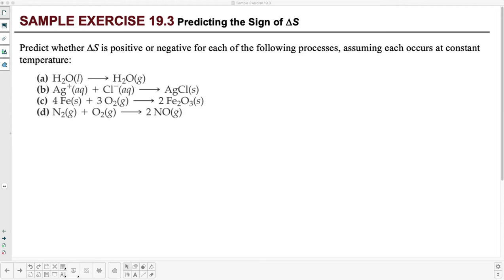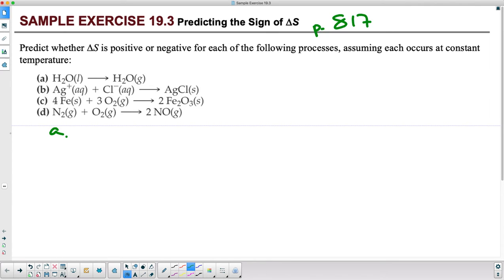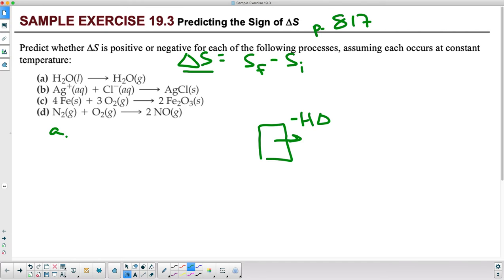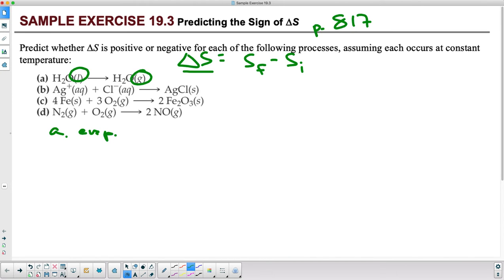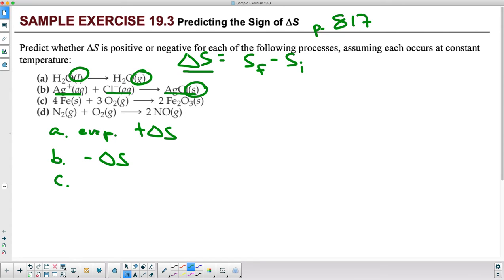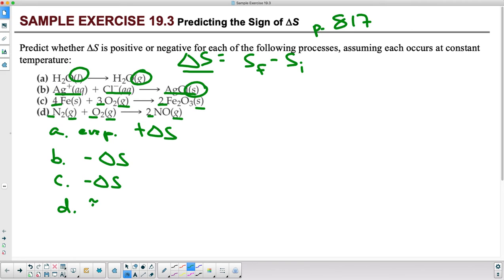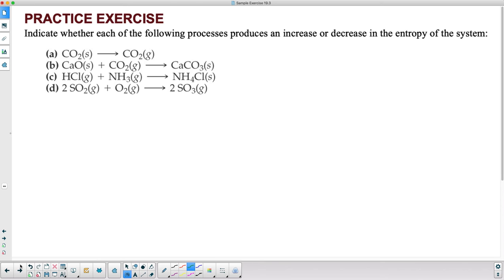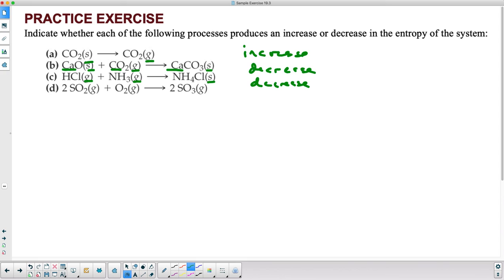Sample Exercise 19 3 screencast